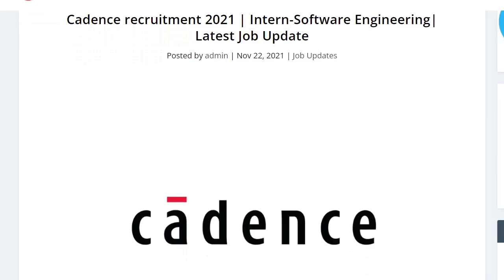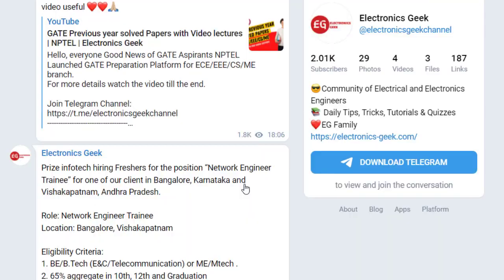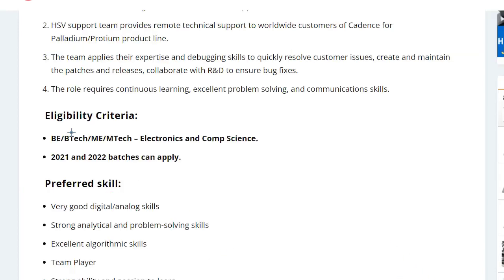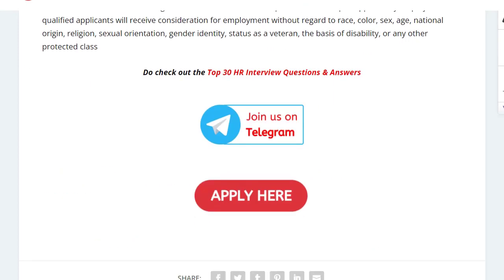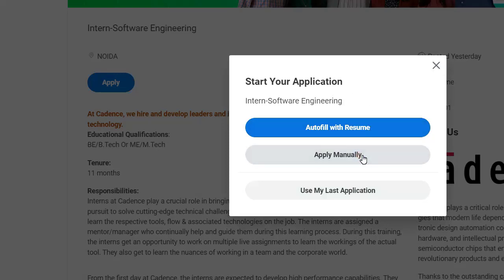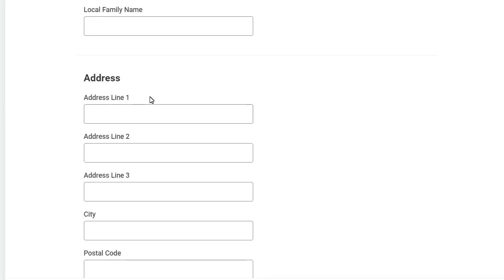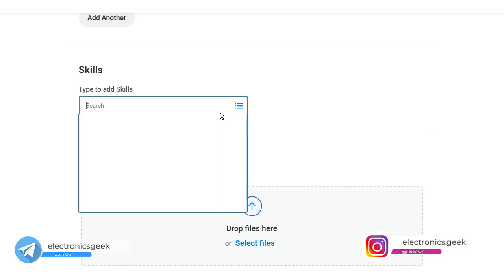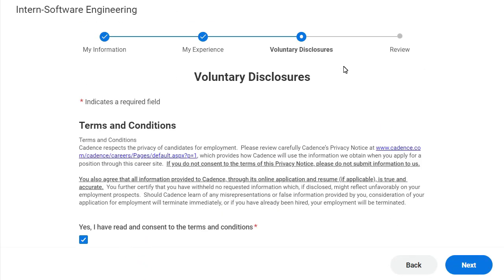Cadence Recruitment 2021 | Intern Software Engineering | Salary ₹ 6 LPA | Electronics Geek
Hello, everyone Cadence India has announced a job notification for the Intern-Software Engineering. The student from Electronics and computer  Engineering branch can apply for Cadence Recruitment 2021

☑ Watched the video!
☐ Liked?

Microelectronic Circuits: